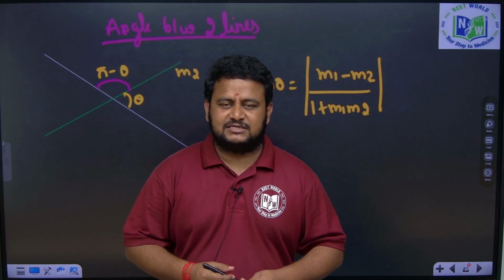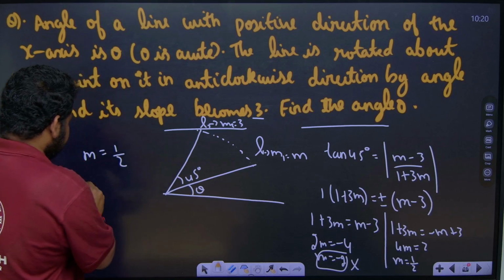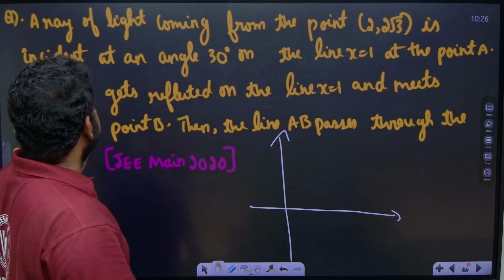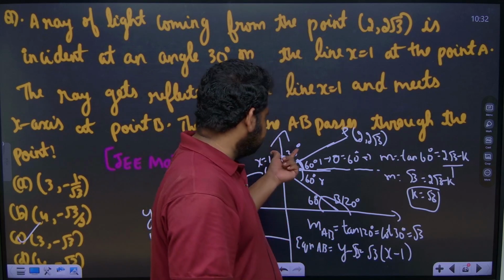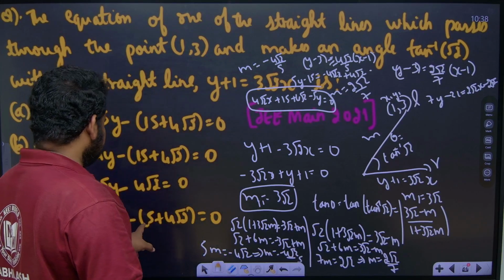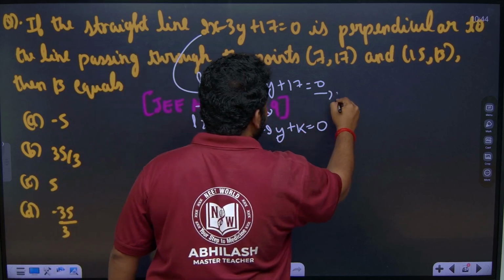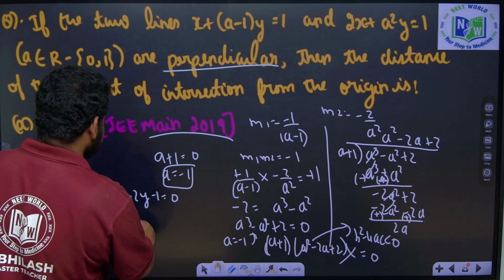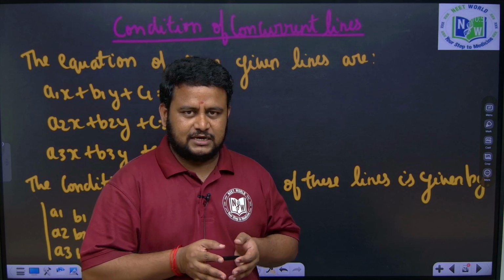Straight Lines Class 11 Maths One Shot | All Forms of Line + PYQs | Abhilash Sir | JEE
📲 Join Us on Telegram for Notes, Updates & Doubt Support:
📢 Master Straight Lines in One Video!
Struggling with Straight Lines in Class 11 Maths? This complete one-shot lecture by Abhilash Sir covers all forms of lines, key concepts, formulas, and previous year questions (PYQs) to help you ace JEE, CBSE, ISC, and other board exams!

✔ All Forms of Straight Lines – Slope-intercept, Point-slope, Two-point, Intercept form & more!
✔ Important Formulas & Shortcuts for quick problem-solving
✔ PYQs (Previous Year Questions) from JEE Mains & Boards
✔ Tricks to Avoid Common Mistakes
✔ Step-by-Step Explanations for clarity

📚 Topics Covered:

Introduction to Straight Lines

Different Forms of Line Equations

Slope of a Line & Angle Between Two Lines

Distance Formula & Section Formula

Concurrency of Lines & Family of Lines

PYQs & Practice Problems

✅ Perfect for JEE Aspirants & Class 11 Students
✅ Saves Time – Covers Full Chapter in One Go!
✅ Boosts Confidence for Exams
✅ Taught by Abhilash Sir – Maths Expert

We’ll respond within 24 hours!

Don’t miss FREE Maths Lectures, PYQs, and Tips for JEE & Boards!

👨‍🏫 About the Educator:
Abhilash Sir brings years of experience in competitive exam coaching. With a student-friendly approach and deep subject knowledge, he simplifies concepts so that even the toughest topics become crystal clear!

📺 More from NEET World – Your Step to Medicine
We are committed to building a strong foundation for NEET & other medical entrance exams through high-quality teaching in Physics, Chemistry, Biology & Maths.

🌐 Channel About (for NEET World – Your Step to Medicine):
Welcome to NEET World – Your Step to Medicine, your ultimate destination for quality education in NEET Foundation, Class 9 to 12 Science, and competitive exam preparation.

We offer:
✔️ Full Chapter Classes
✔️ Concept Booster Shorts
✔️ Formula Tricks
✔️ NEET PYQs & NCERT Explanations
✔️ Foundation Courses for Class 9 & 10

Join us and take your first confident step toward becoming a doctor!